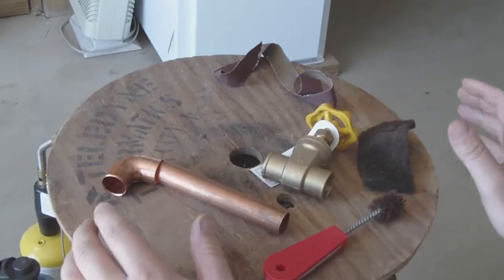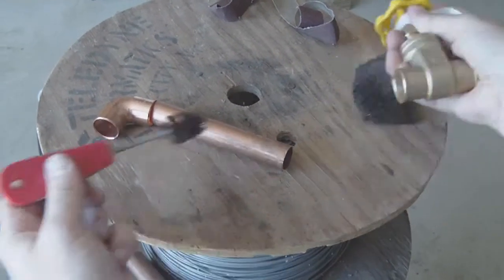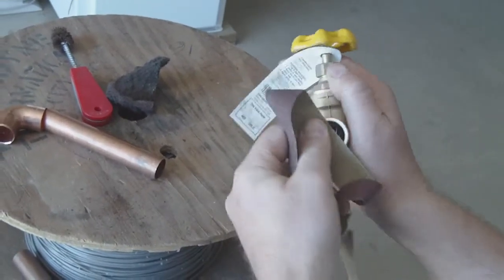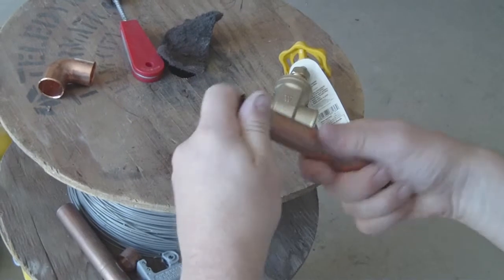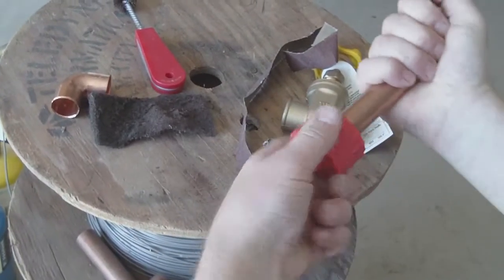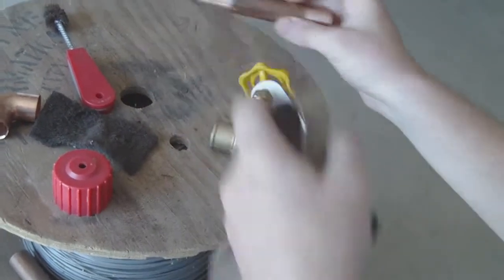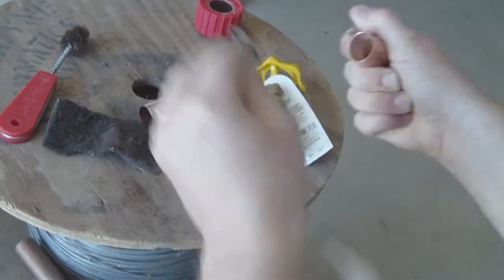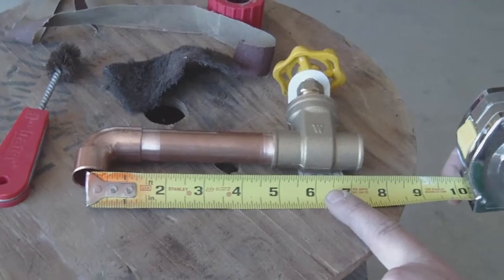Soldering Pipe Cleaning